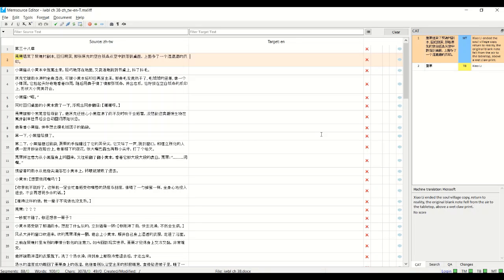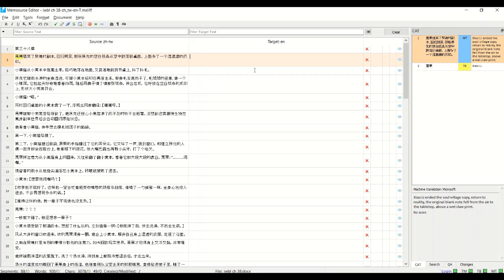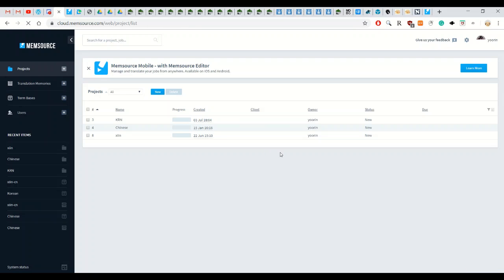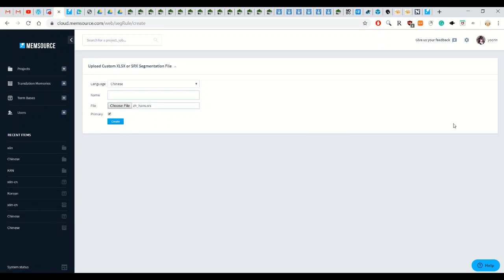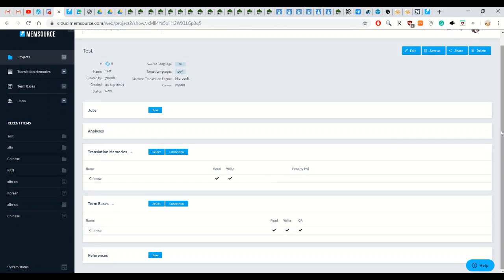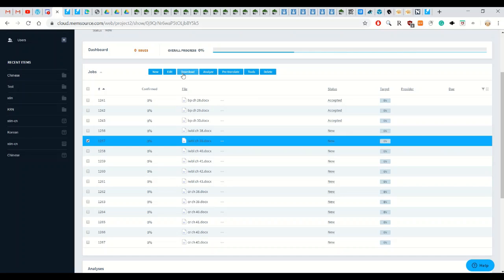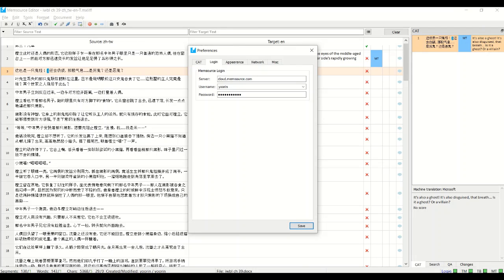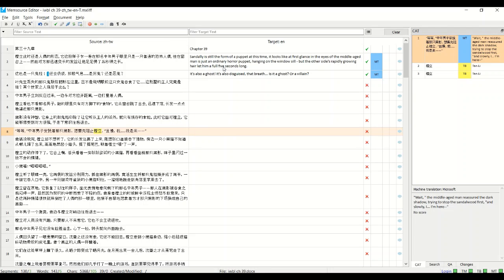All About Memsource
Some information on the machine translation engine in this video is wrong. Please click on my next video to see the correct information

Video describing what memsource is, how to set it up and how to use it.

Shortcuts for desktop editor:
Add to term base: crtl + T
Confirm segment translation: crtl + enter
Join segments together: crtl + J
Split segments apart: crtl +E